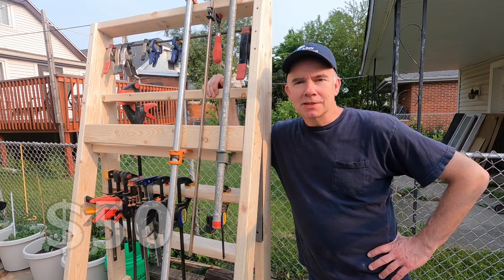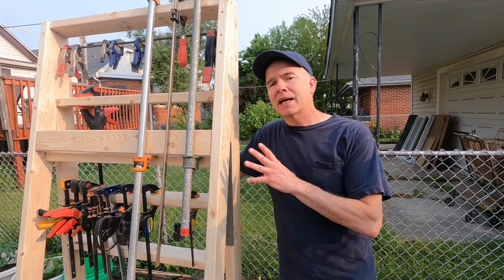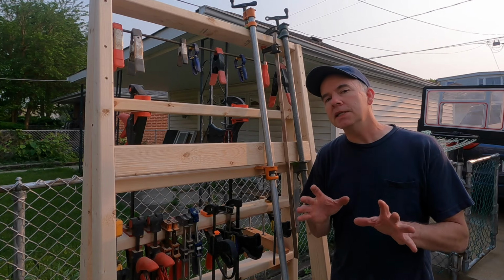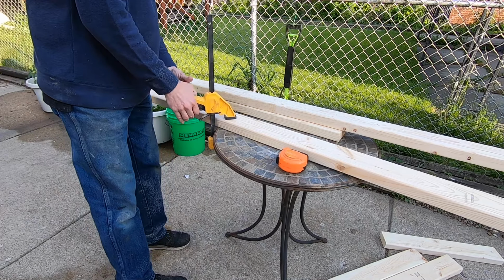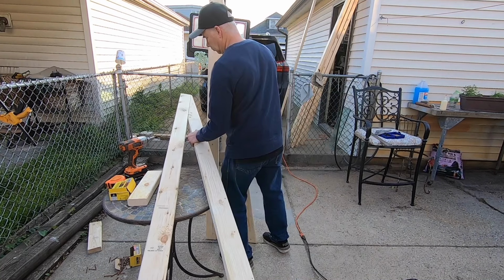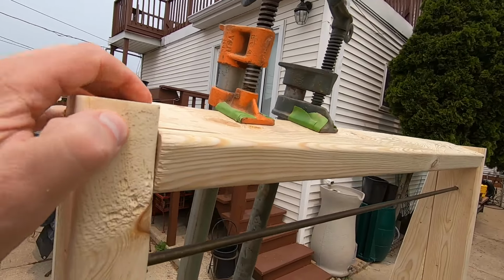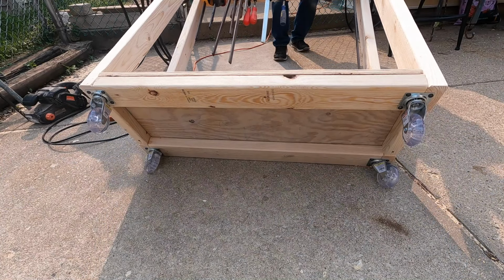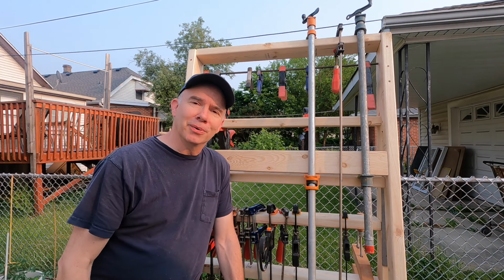Huge Shelf for Tools, Clamps, and Storage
This is a custom shelf to store my clamps and other tools. This is a basic simple design using 2x4's. You can make a similar shelf larger or smaller. It can be customizable based on the tools you need to store. Give all your tools a new home!